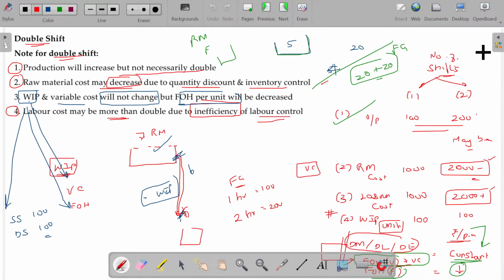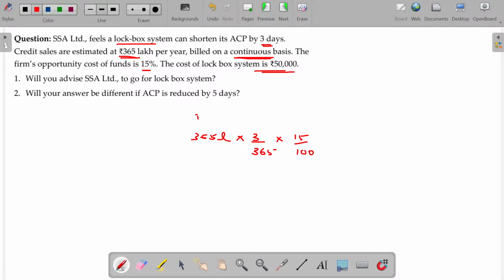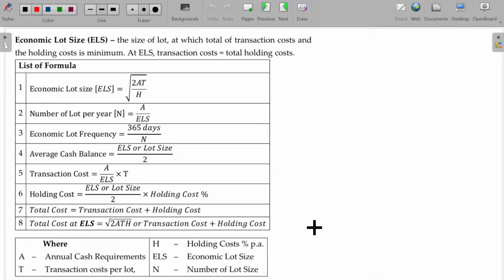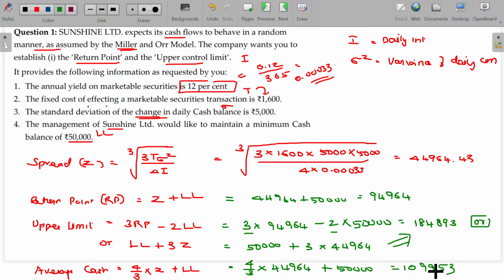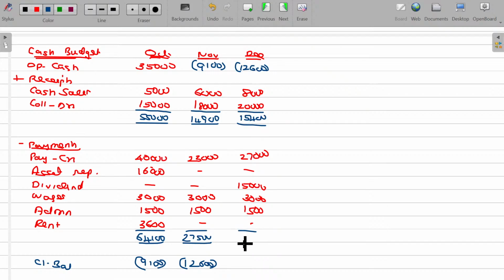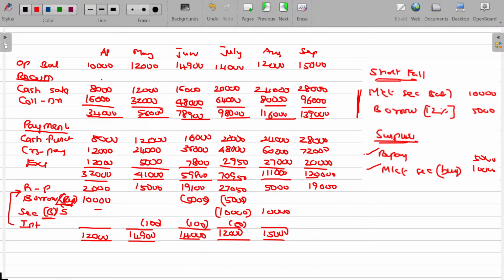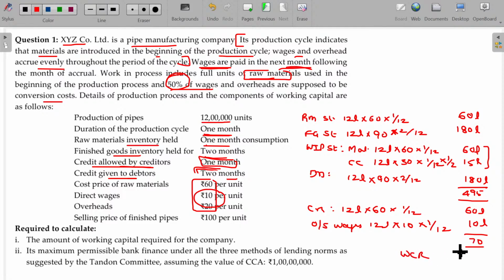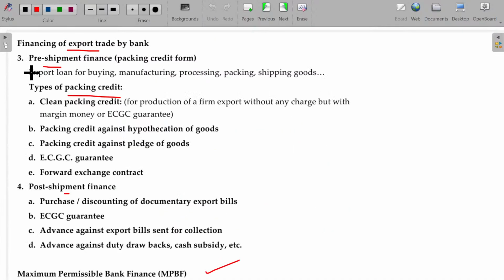ND25 Financial Management 18 Cash Management & Financing WC